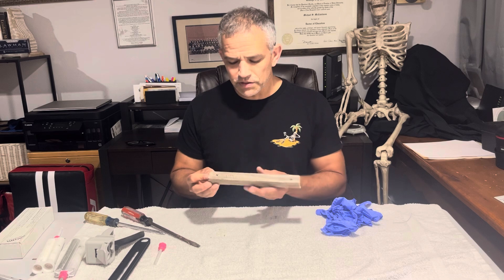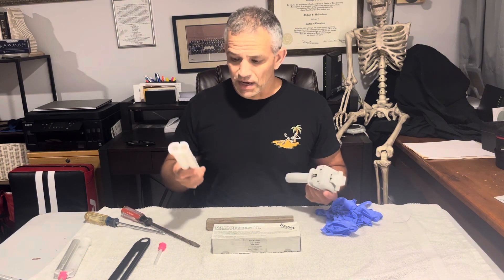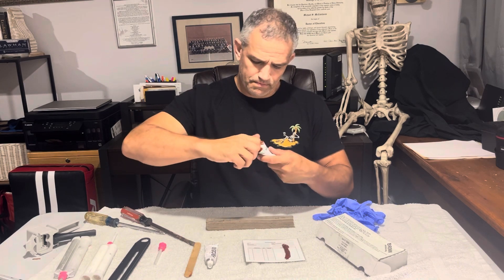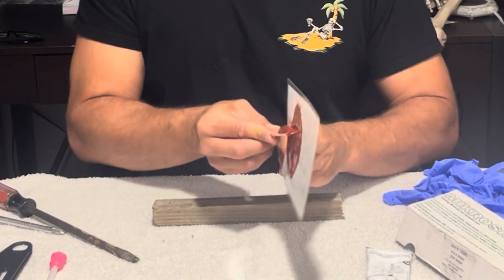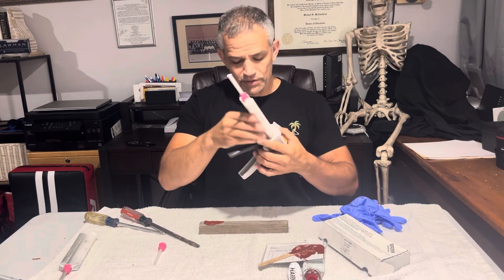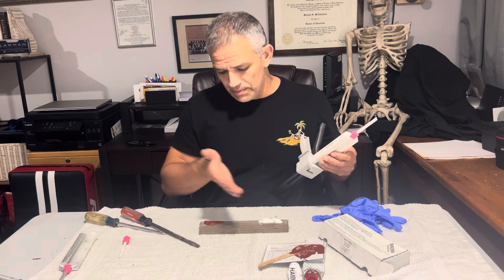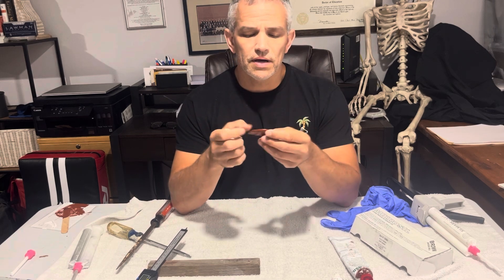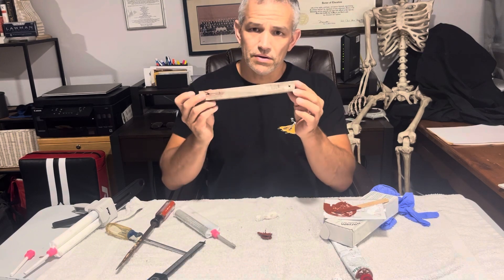Preserving Impression Evidence/Pry Marks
Impression evidence is created when one object leaves an impression of itself onto another object. This happens often with burglaries when a tool is used to pry open a window or door. In this video I show you how to use two different products to preserve Primark at a crime scene.